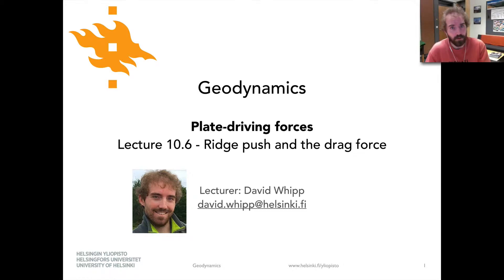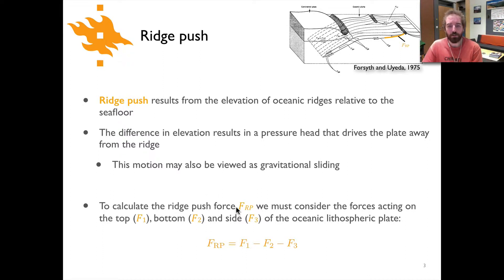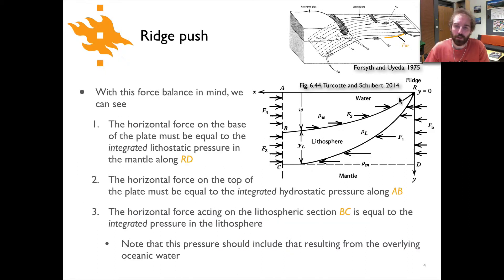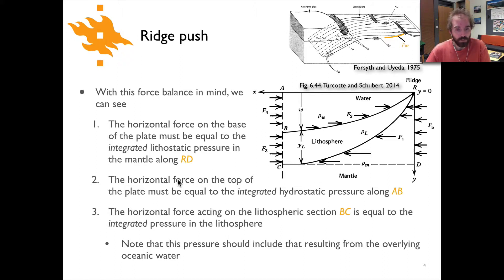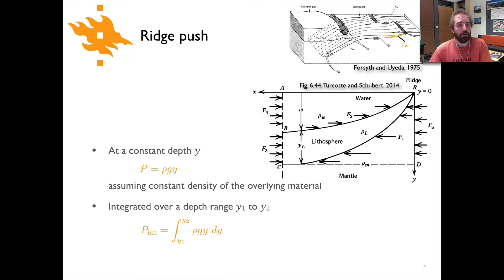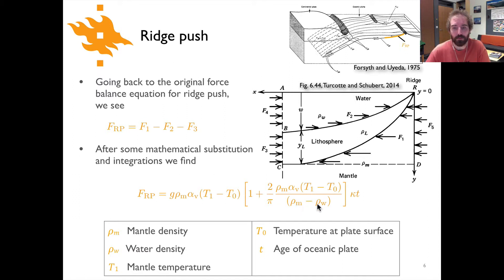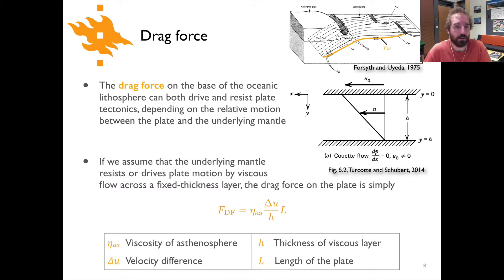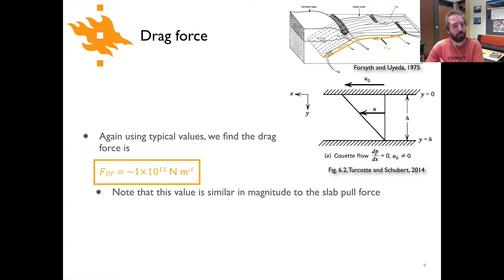Geodynamics - Lecture 10.6: Ridge push and the drag force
Mini-lecture 10.6 - Ridge push and the drag force, part of the topic Plate-driving forces in the Geodynamics course at the University of Helsinki.